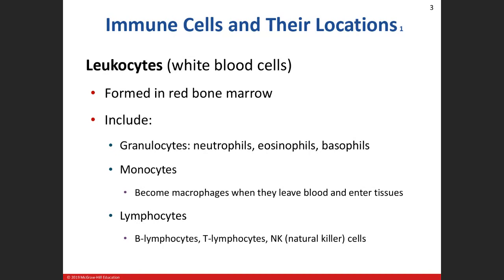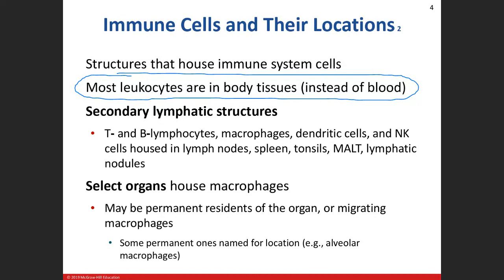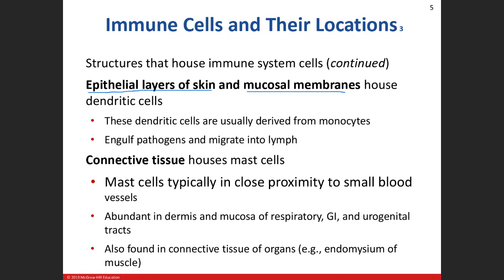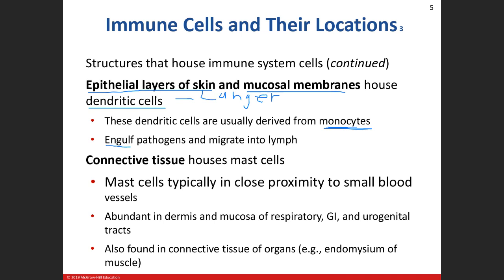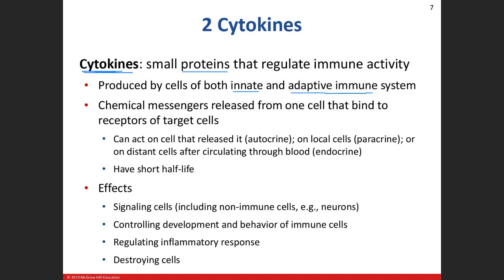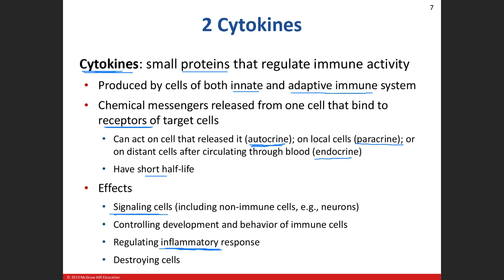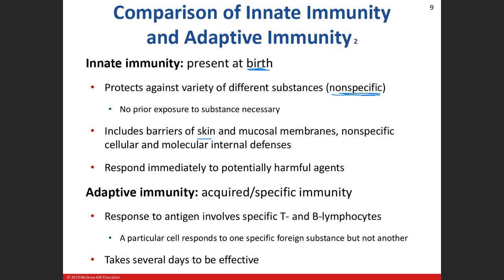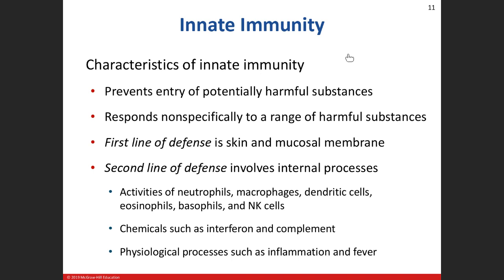Day 12: Immune System Chapter 22 Lecture 02/22/21 Part 1